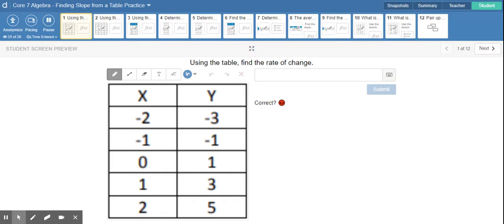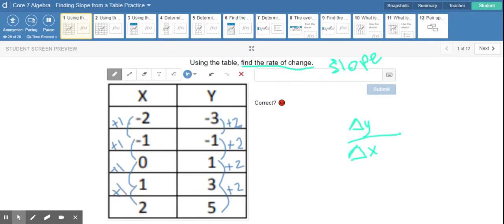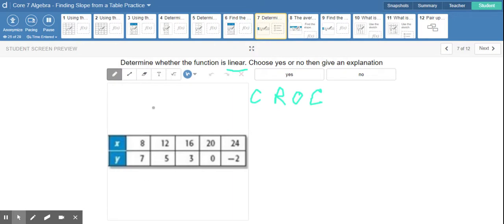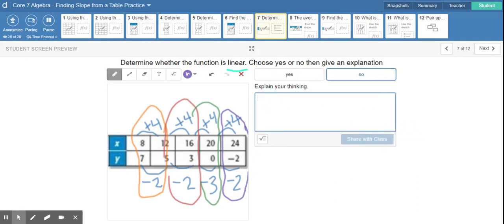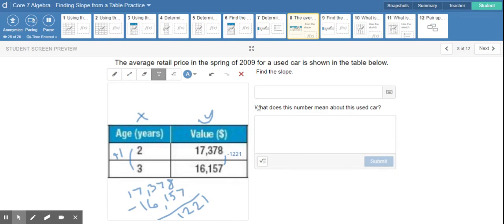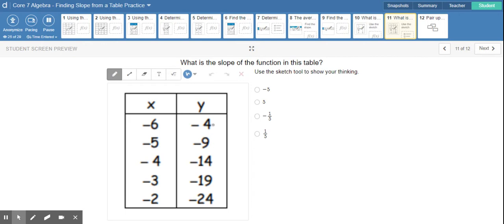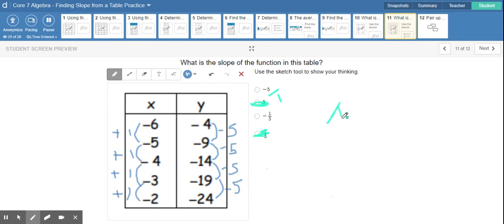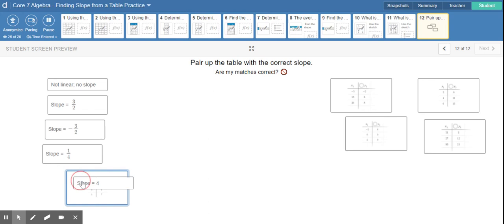Finding Slope from a Table Practice (Desmos)